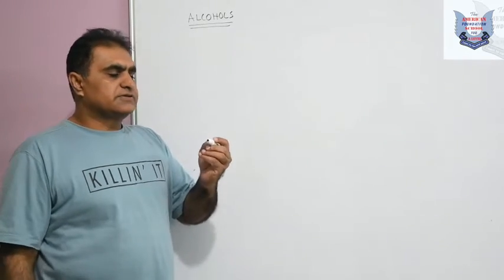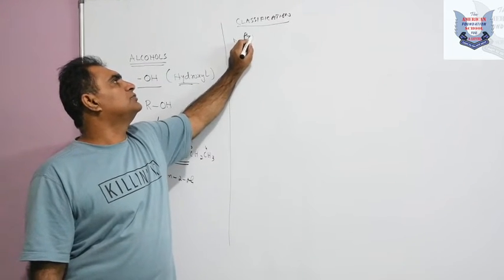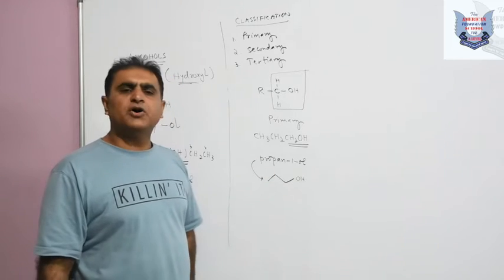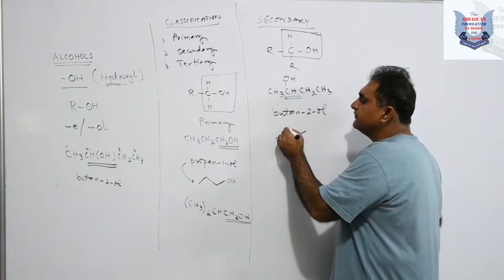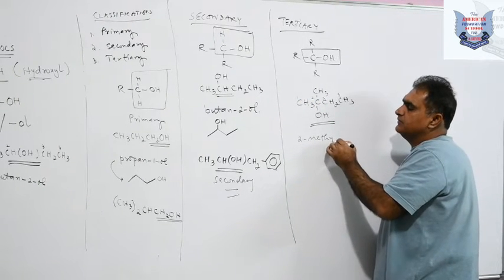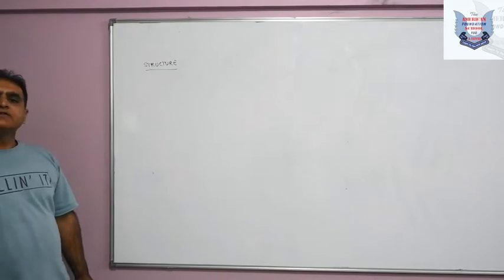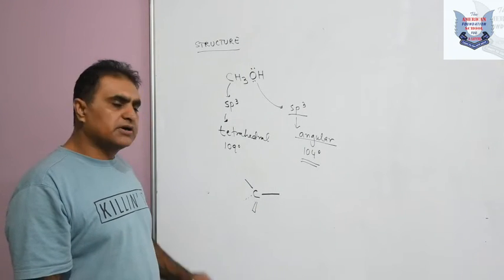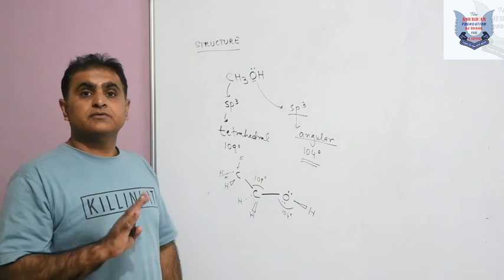AS CHEMISTRY-ALCOHOL BY SIR SUHAIL AZIZ